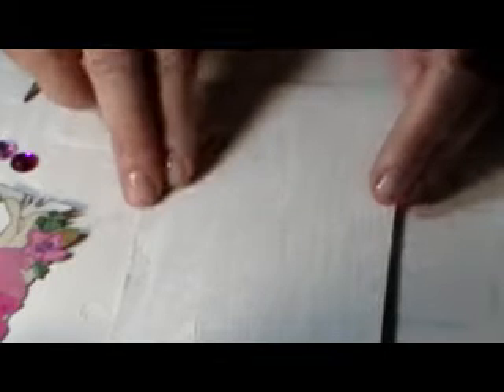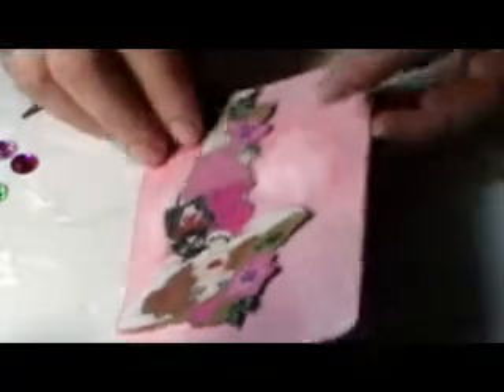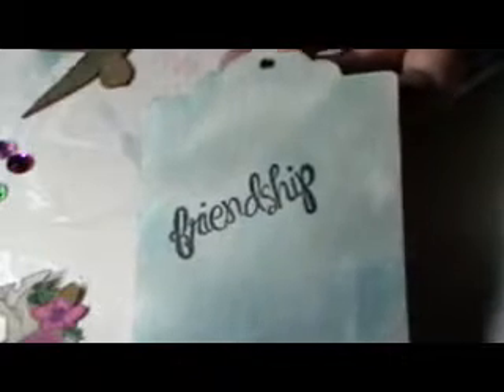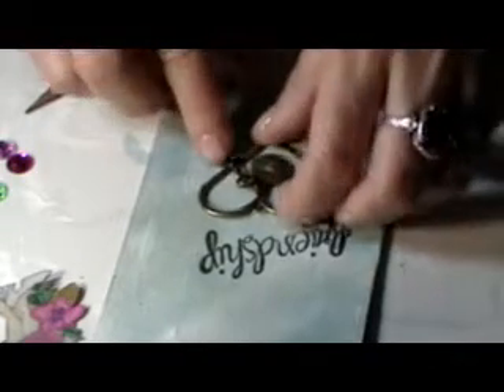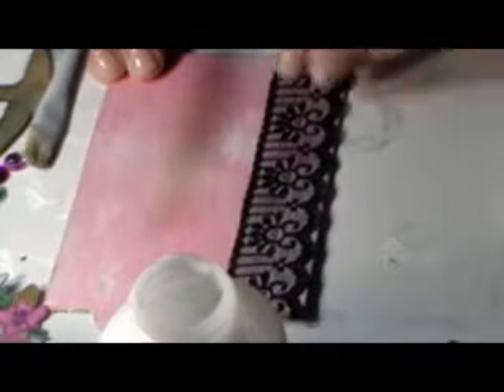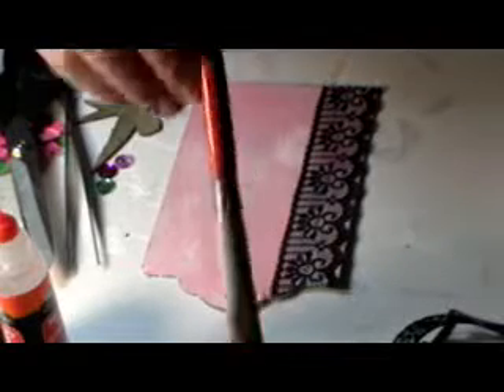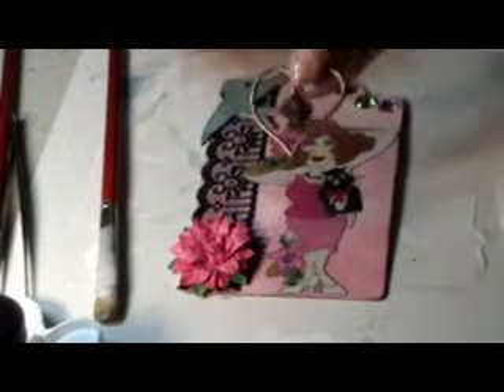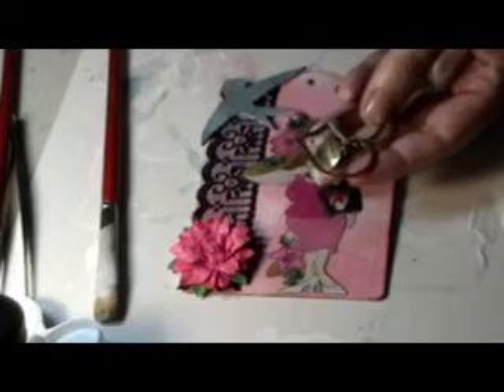Pretty Tag for a Pretty Lady!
I go over making a tag for Veronica  (scrapaholic100) ...check it out..and I finally
took off the white chipped polish of my nails.
hehe..Deb